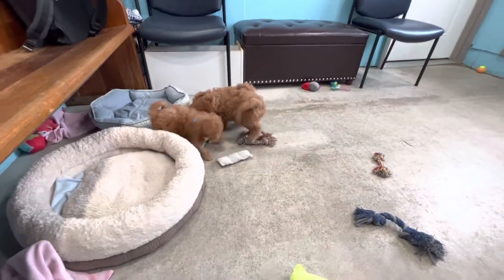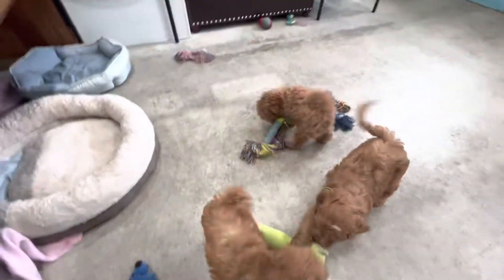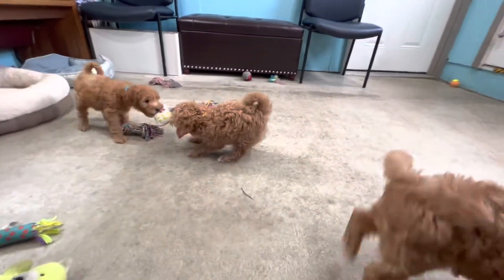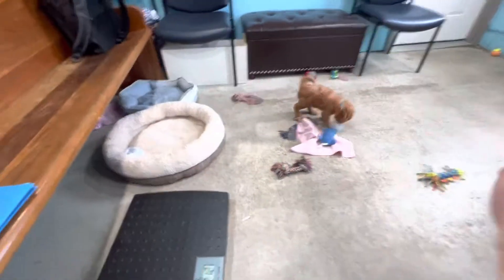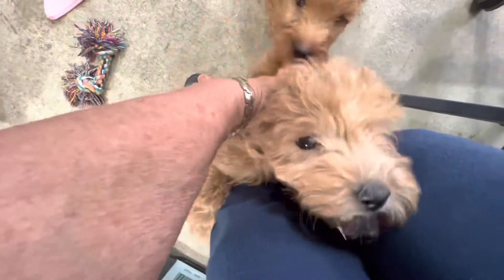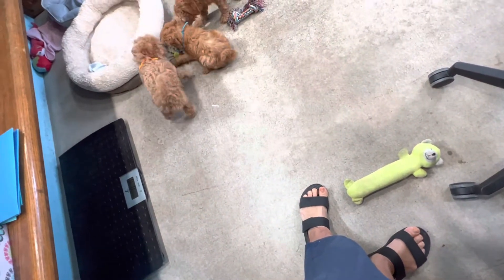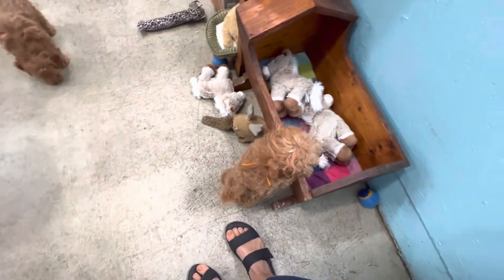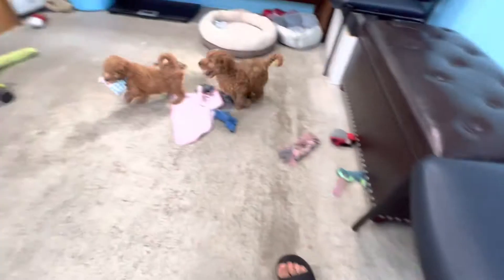September 14, 2022